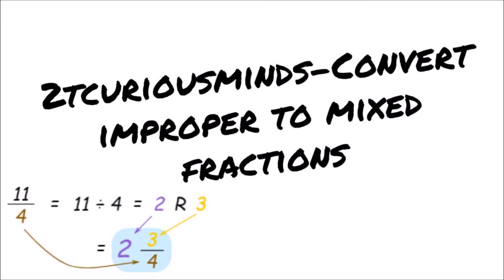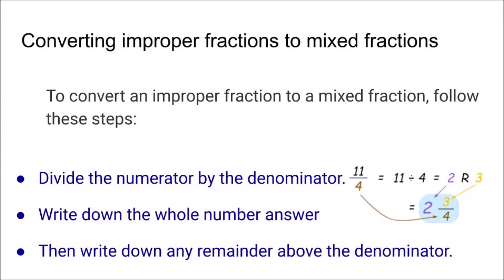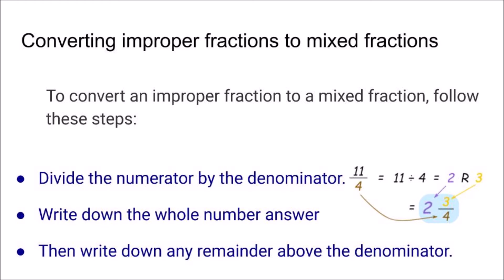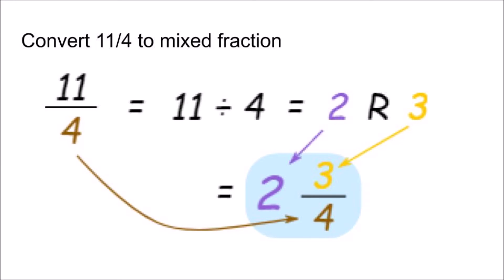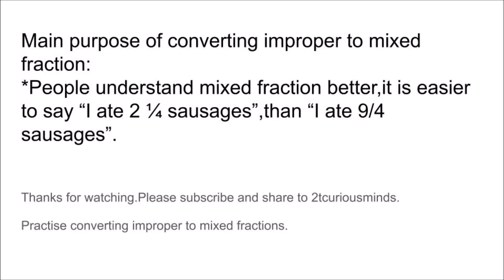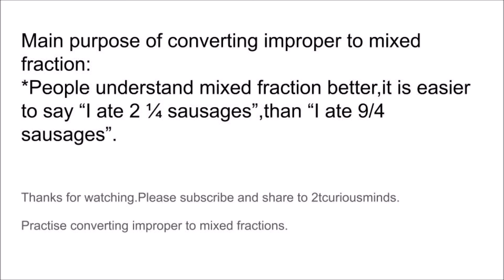2tcuriousminds-3 easy steps to Convert Improper to MixedFraction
2tcuriousminds-3 easy steps to Convert Improper to MixedFraction - This video explains 3 easy steps to convert improper to mixed fractions